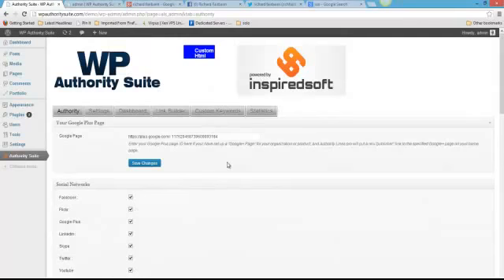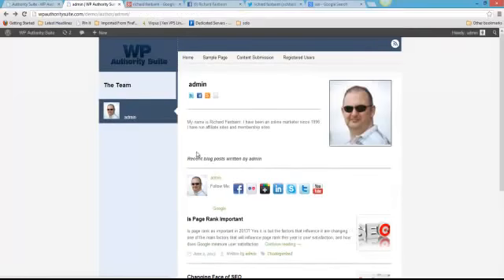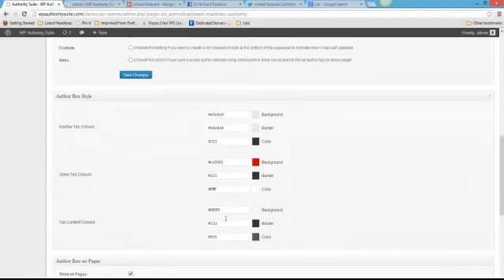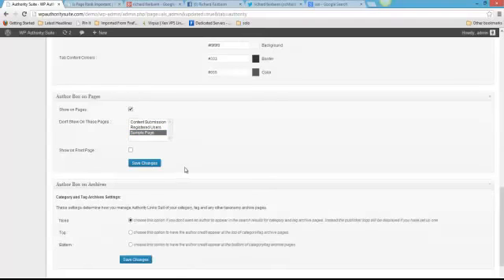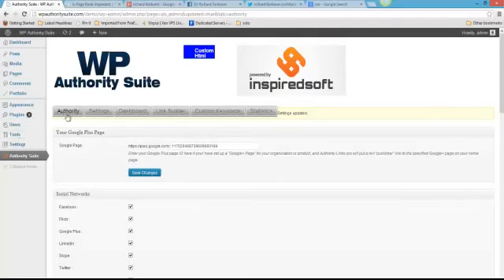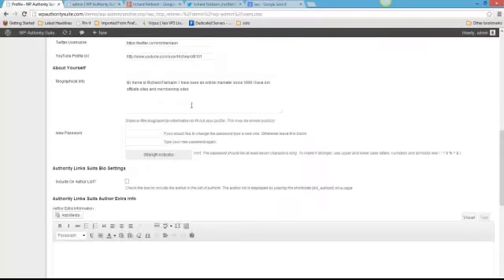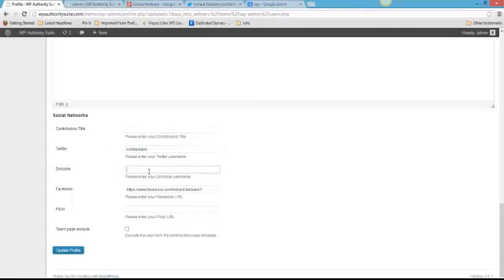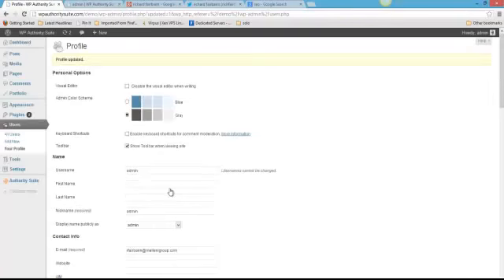WP Authority Power Suite Review Does It Actually Work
WP Authority Power Suite enables you to definitely turn any blog right into a multi author blog. This effective WordPress wordpress plugin enables you to definitely accept multiple authors to publish in your blog, this really is controlled by its very own dashboard to rapidly and simply edit/accept and examine any content out of your authors!

WP Authority Power Suite
WP Authority Power Suite review
WP Authority Power Suite bonus
WP Authority Power Suite download